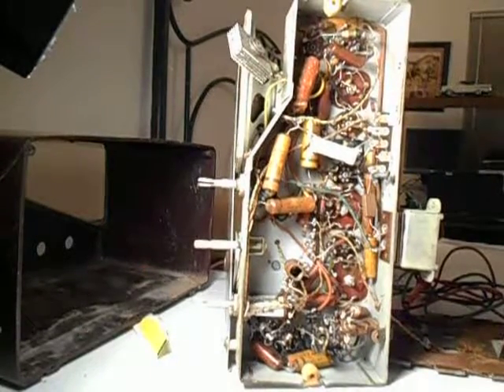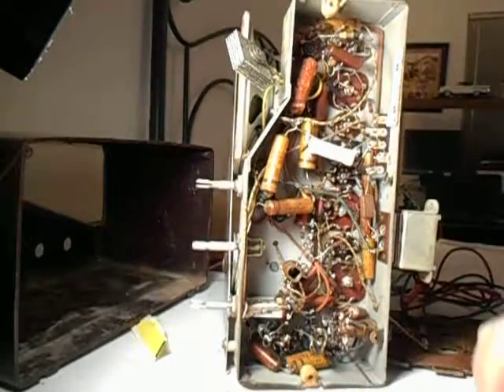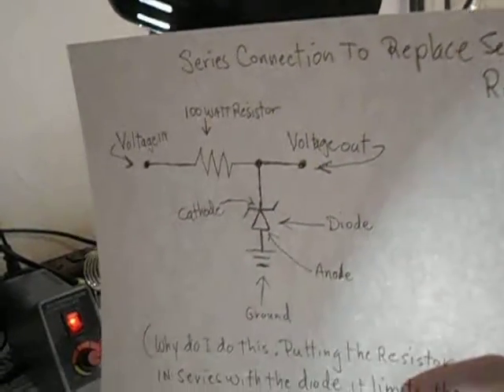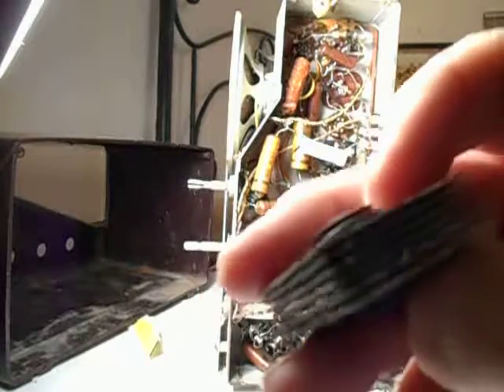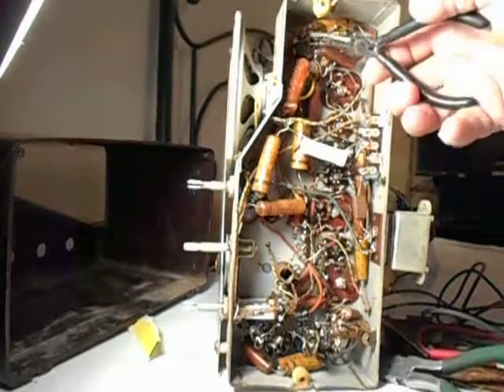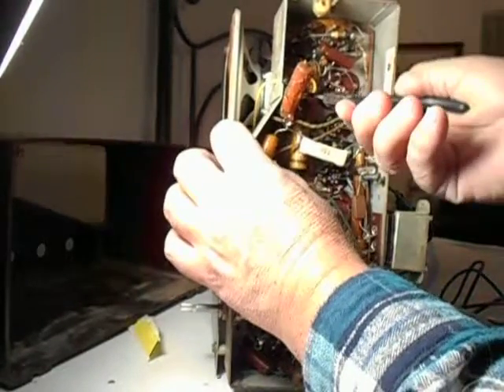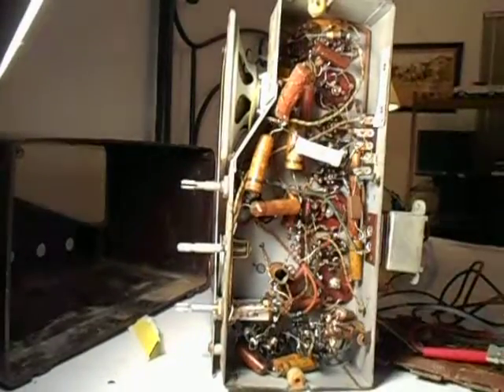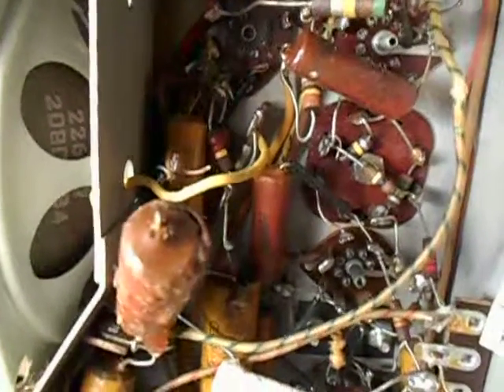Here is Part 2 working on Zenith Model 7H822 AM/FM Radio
My retirement life working on this Zenith Radio I actually found out its a 1948 Zenith Model 7H822 chassis is a 7E02. I  cut out the selenium rectifier and a melted wax capacitor to trace out the wiring and show a diagram for what I am trying to do to by pass the selenium rectifier. I opened up a real can of worms here